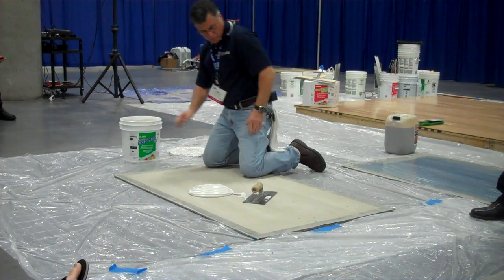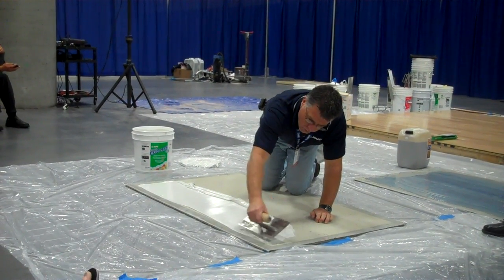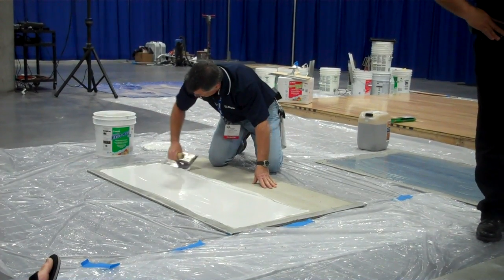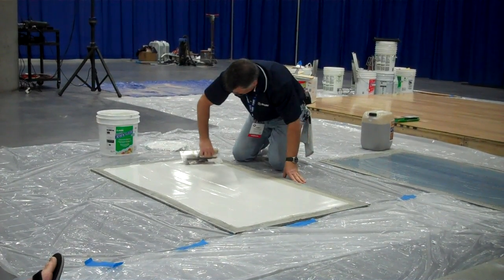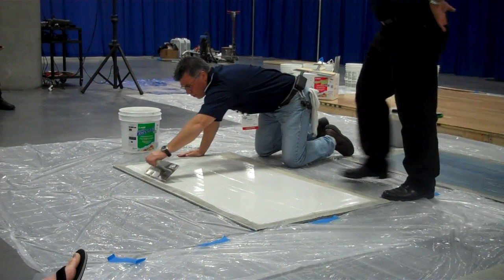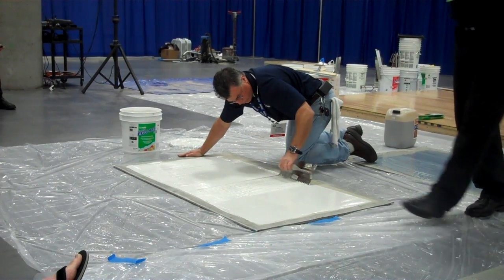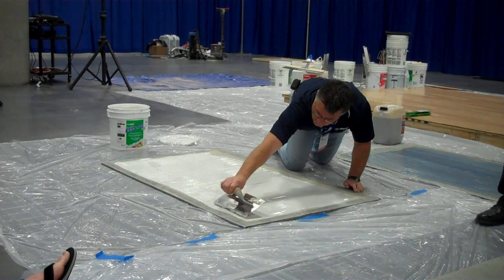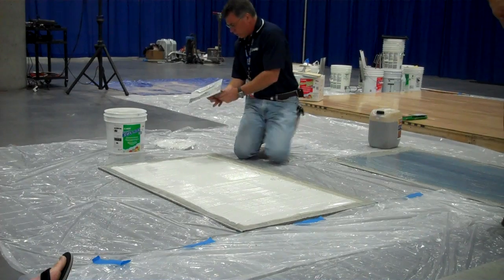Wood Flooring Pros Discuss Hybrid-Polymer-Based Adhesives, pt 2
Stauf Adhesives' Bob Sweezey discusses one-part hybrid-polymer-based adhesives during a technical demonstration at the National Wood Flooring Association's (NWFA) Wood Flooring Convention and Expo on April 27, 2011. A Mapei representative applies Ultrabond ECO 985 while Sweezey discusses the economics of all-in-one adhesives versus multi-step subfloor-prep products that take multiple days to apply before installing wood flooring.